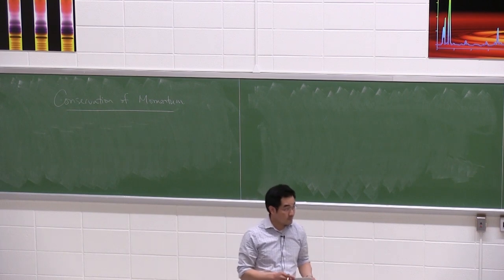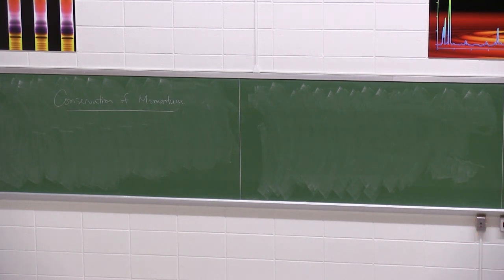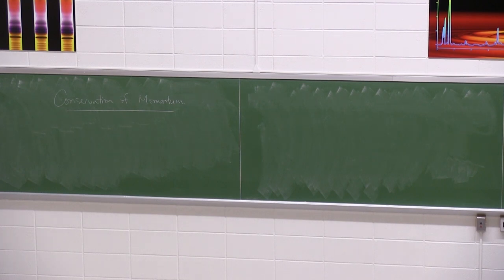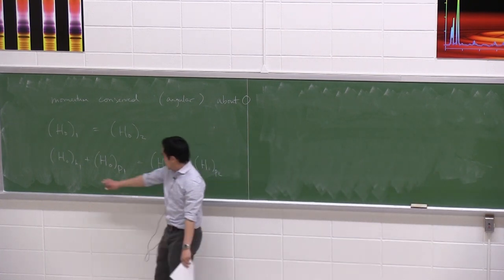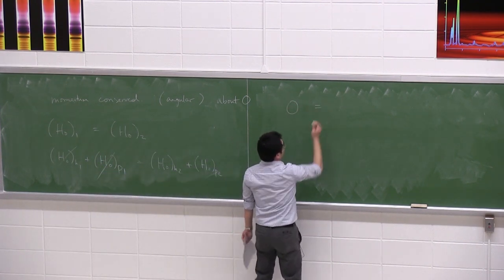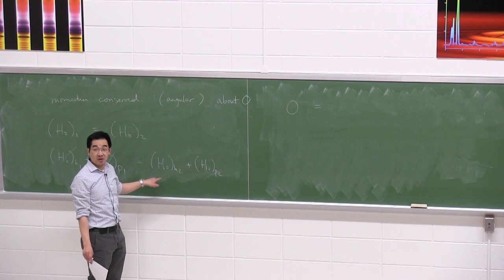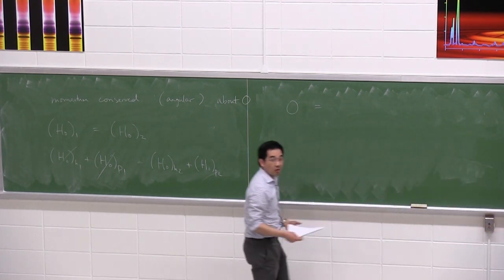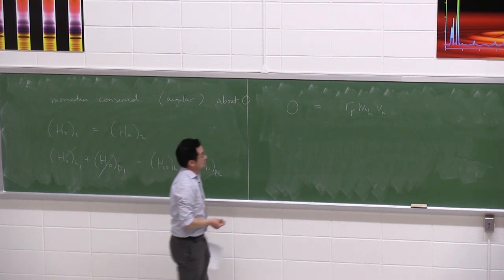MIE100 March 25 Lecture